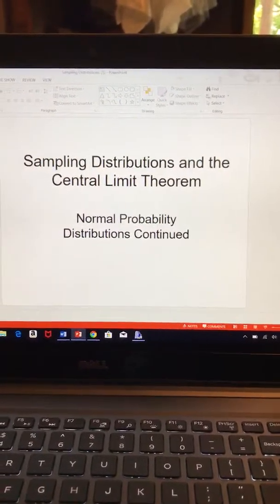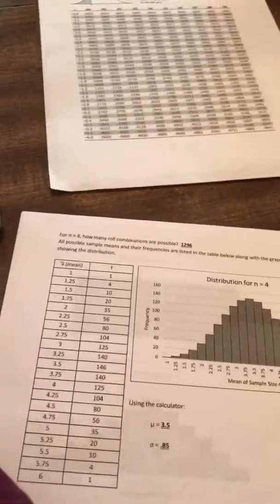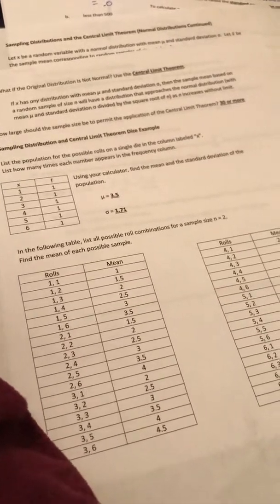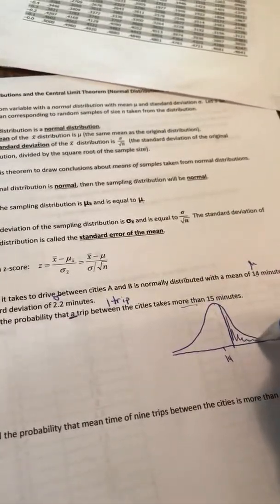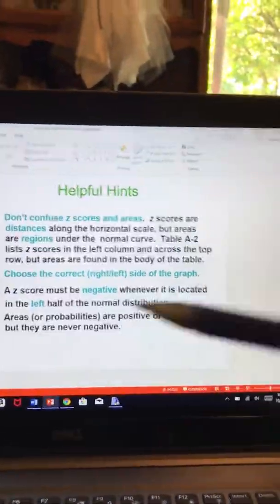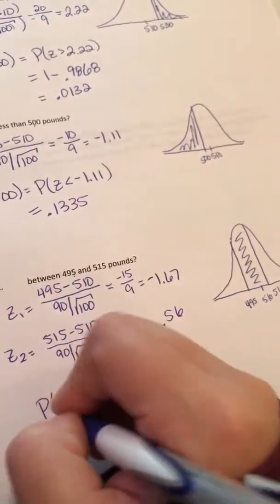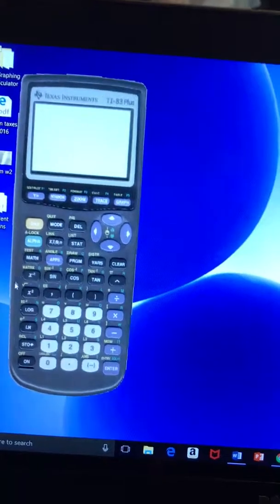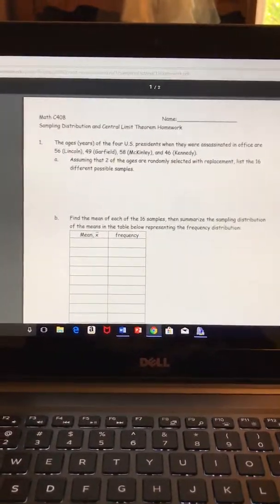Sampling Distributions and Central Limit Thm.